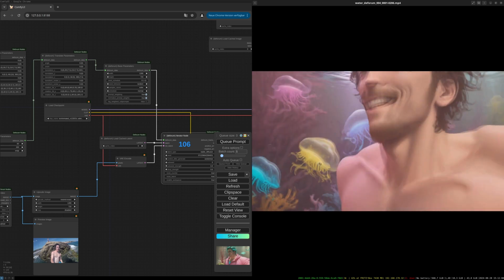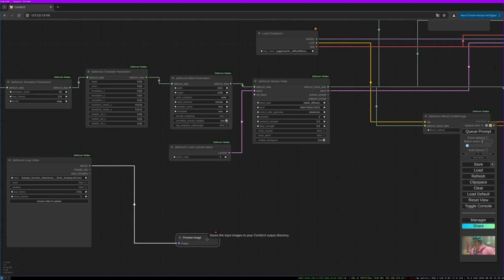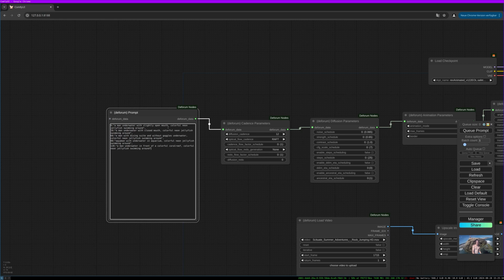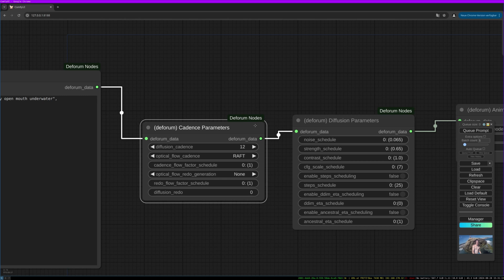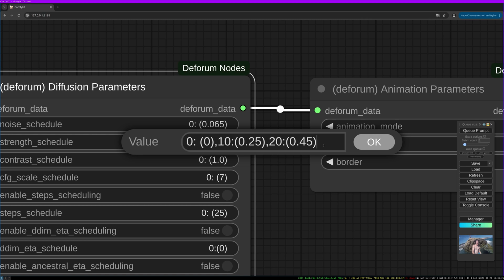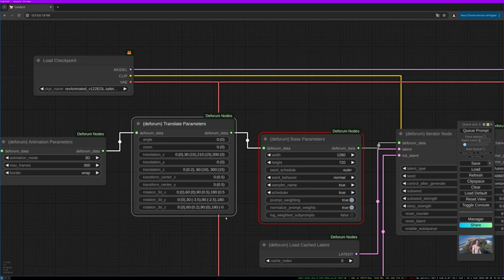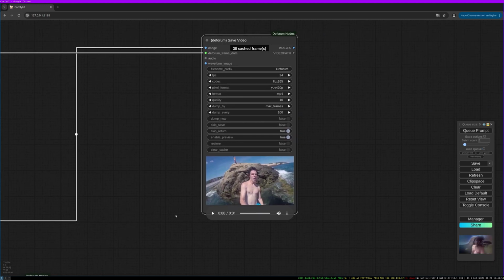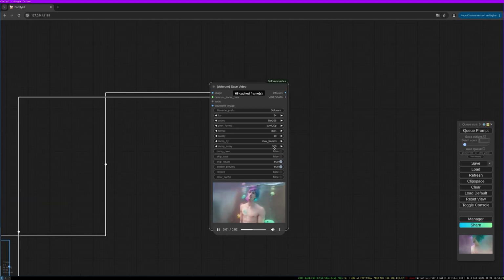Deforum animation from start image with ComfyUI AI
In this video I will walk you through a deforum workflow to create an animation from an starting image inside ComfyUI.

The prompt schedule:

0:"a man underwater with slightly open mouth, colorful neon jellyfish swimming around",
10:"a man underwater with closed mouth, colorful neon jellyfish swimming around",
60:"a man with diving suite and without goggles underwater, colorful neon jellyfish swimming around",
90:"aquaman with underwater in aquarium, colorful neon jellyfish swimming around",
120:"a man underwater in front of a colorful coralreef, colorful neon jellyfish swimming around"

The animation and strength settings:

strength_schedule: 0:(0.65),25:(0.55)
translation_x: 0:(0),30:(15),210:(15),300:(0)
translation_z: 0:(0.2), 60:(10), 300:(15)
rotation_3d_x: 0:(0),60:(0),90:(0.5),180:(0.5),300:(0.5)
rotation_3d_y: 0:(0),30:(-3.5),90:(-2.5),180:(-2.8),300:(-2),420:(0)
rotation_3d_z: 0:(0),60:(0.2),90:(0),180:(-0.5),300:(0),420:(0.5),500:(0.8)

How to use the scheduling with variables and math for translation and animation: